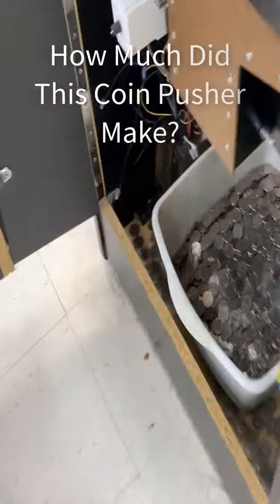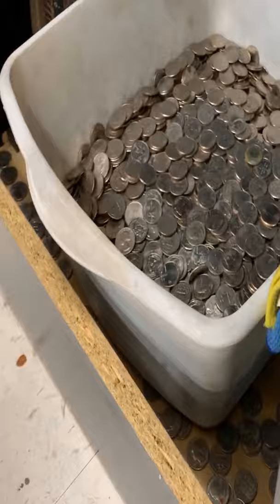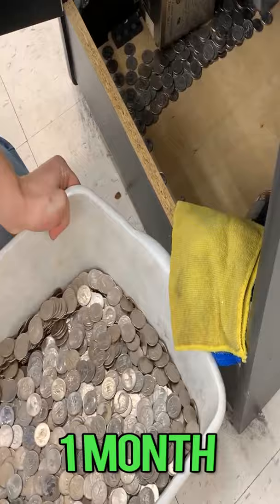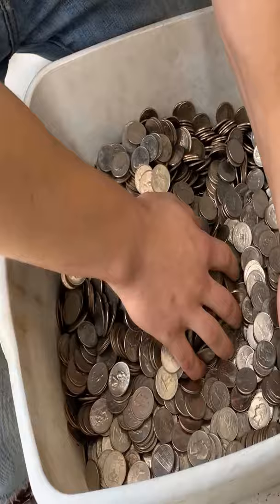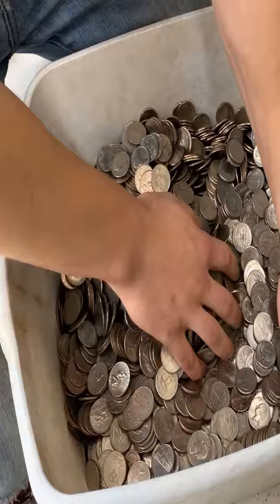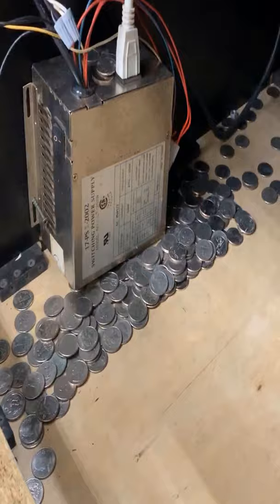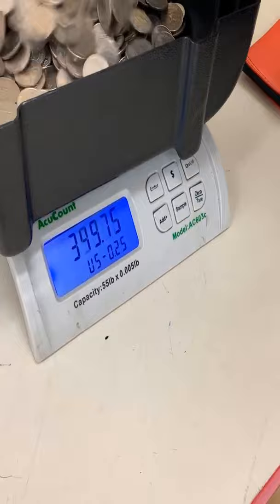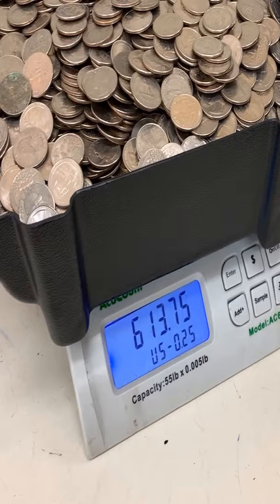How Much $$$ Did This Coin Pusher Make?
Here's how much money this coin pusher makes at our grocery store location!